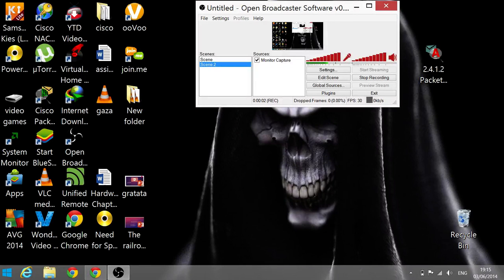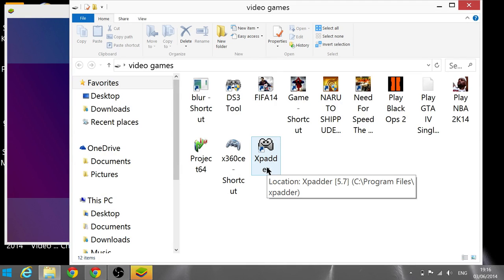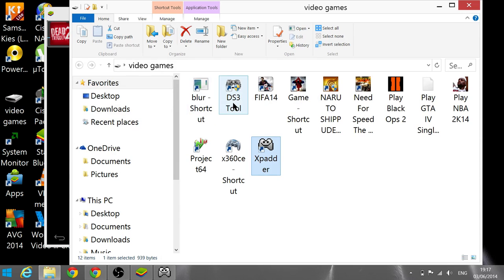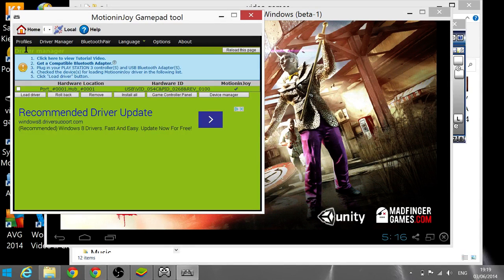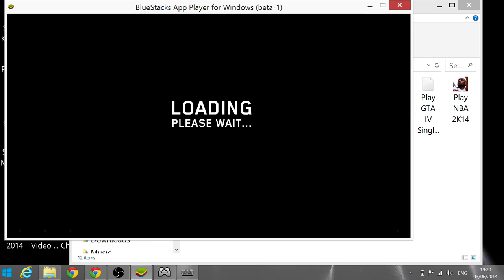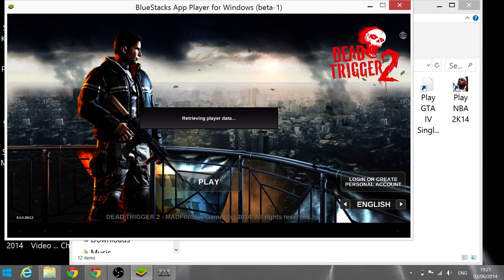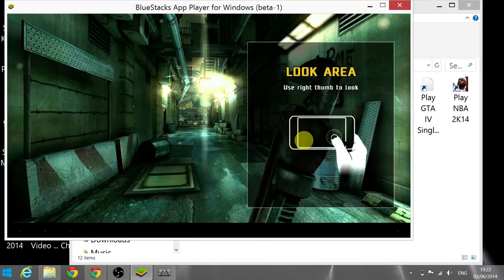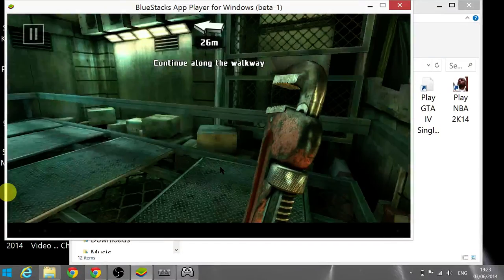dead trigger 2 on your PC with controller or buttons via bluestacks